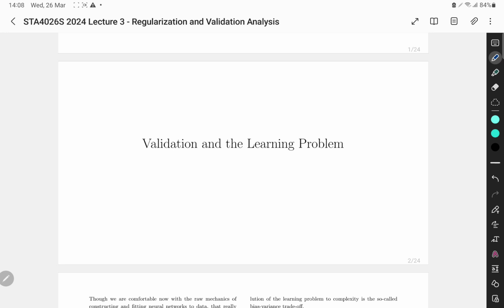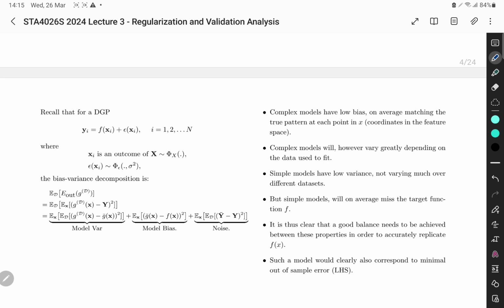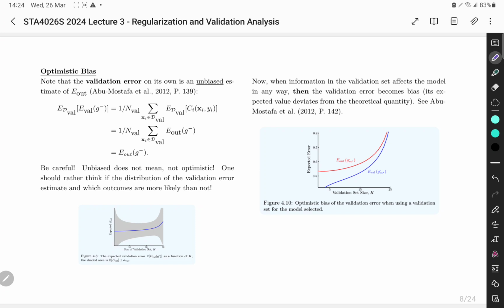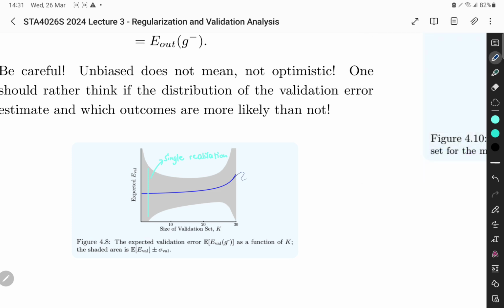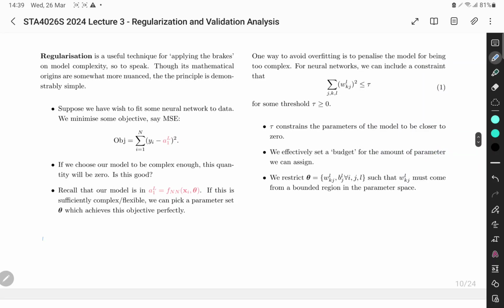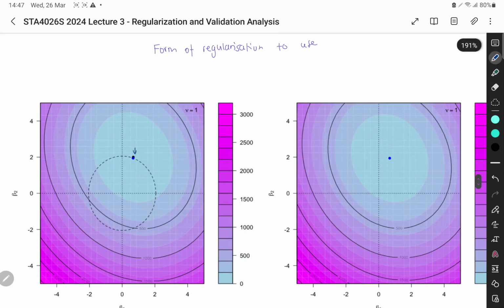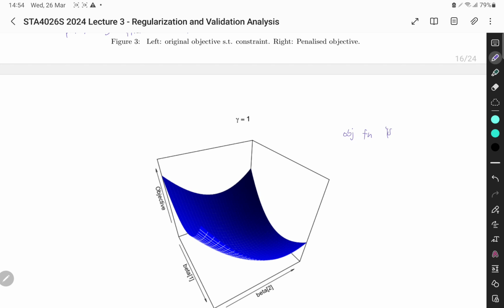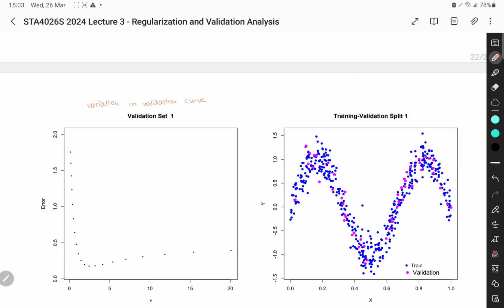07 April 2025